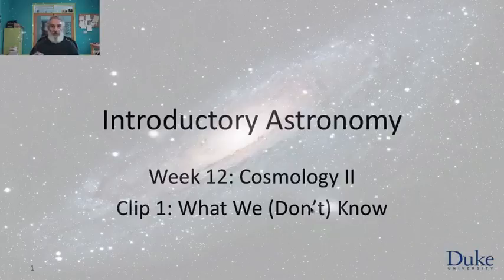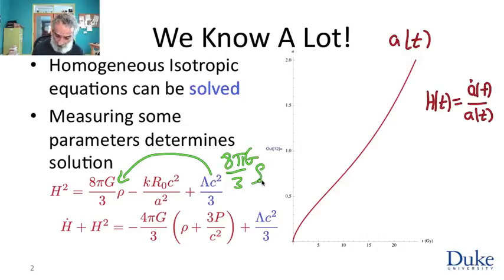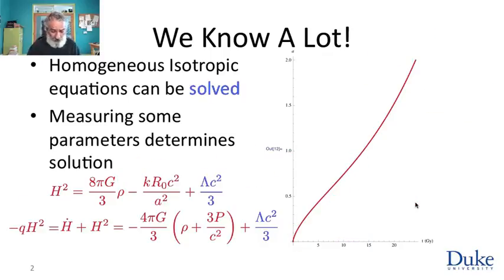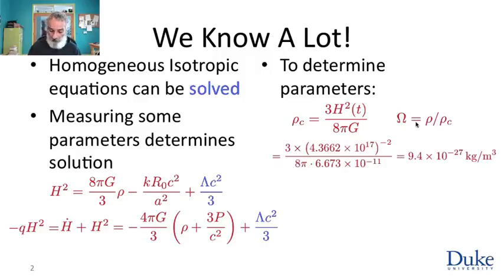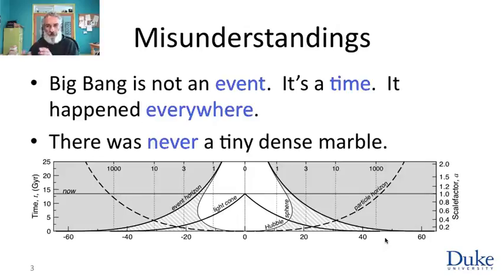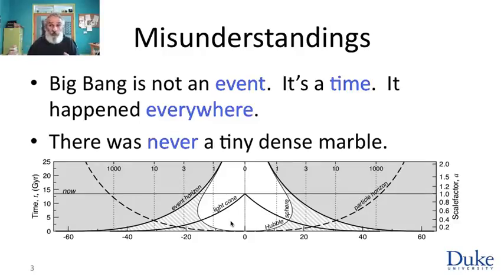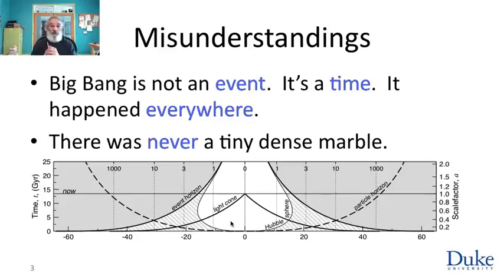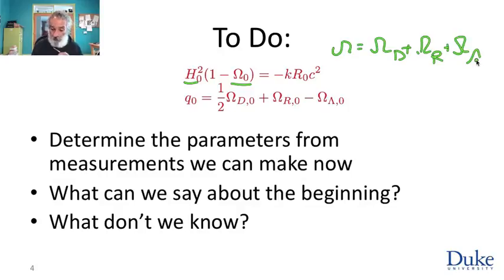Introduction to Astronomy - Week 12 1 What We Don 't Know